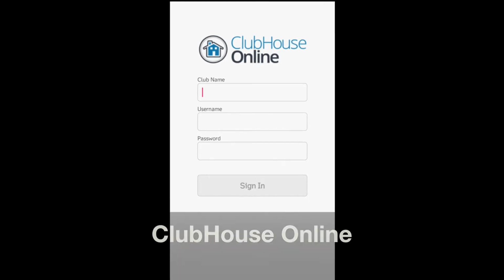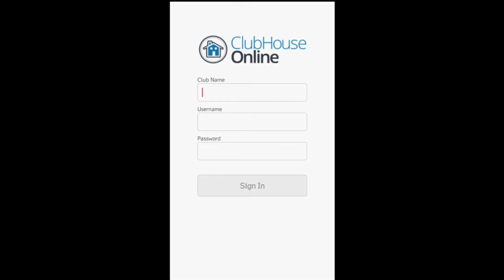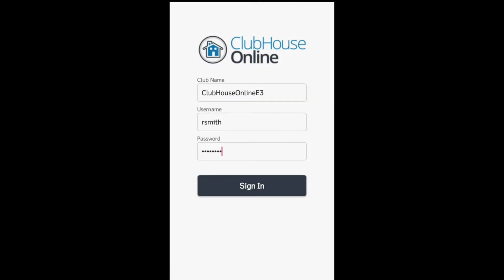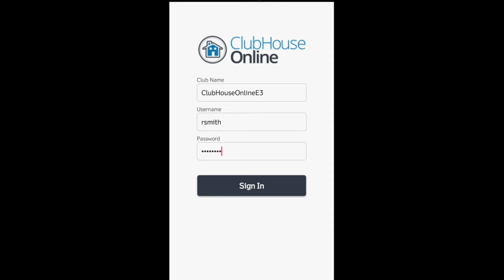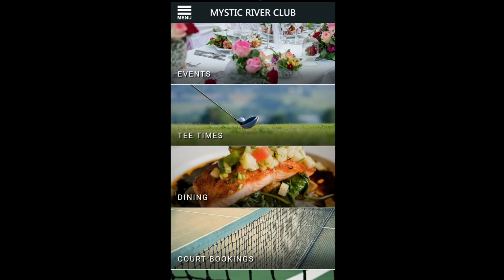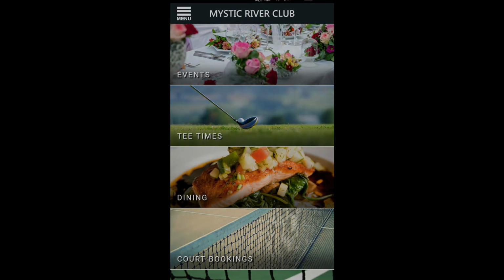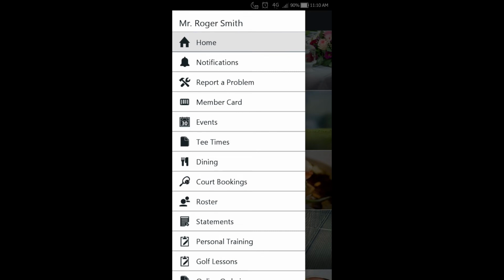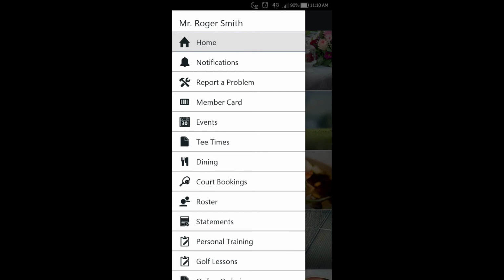Generic Mobile App - Navigating the App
In this video we will explain how to download and login to the generic ClubHouse Online mobile app, and how to navigate through the super menu.